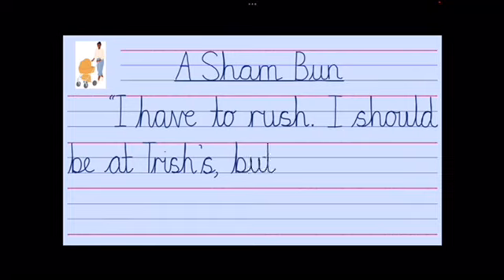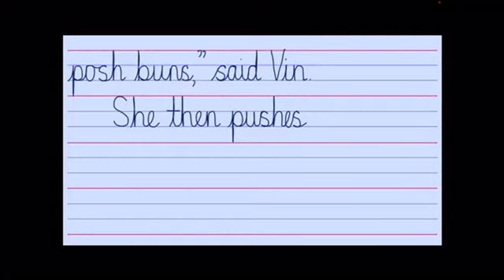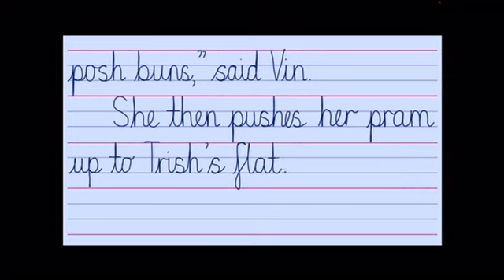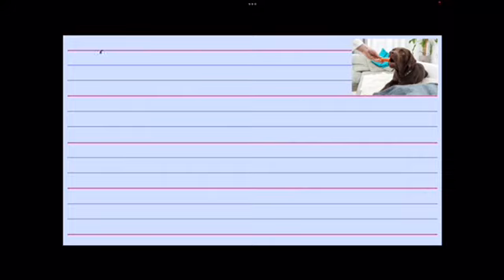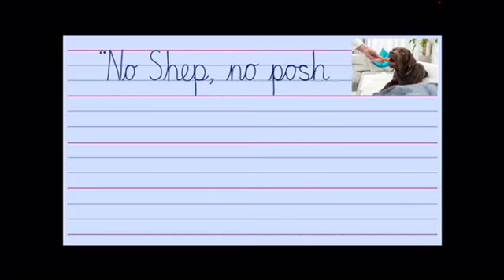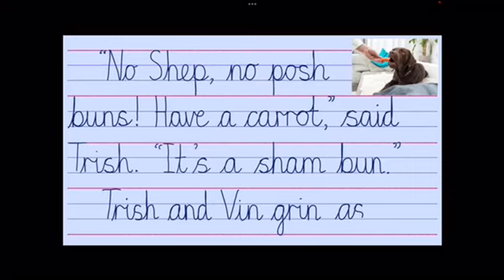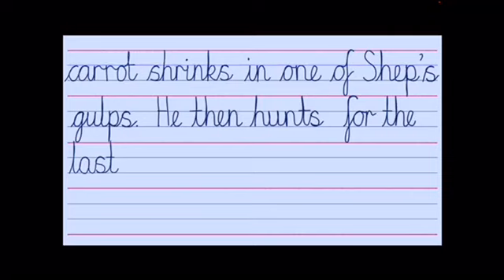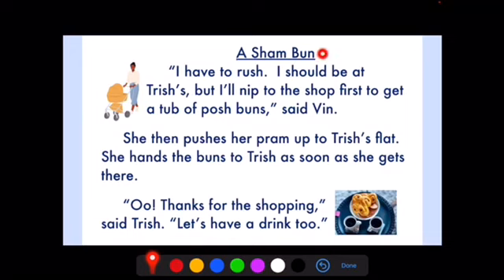L25 Writing Sentences 1